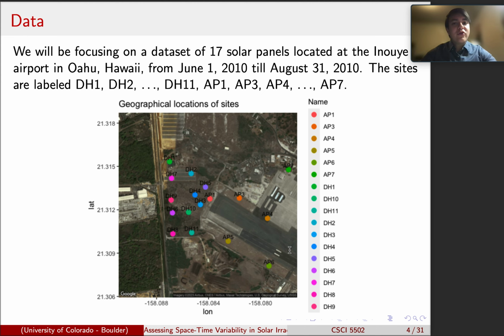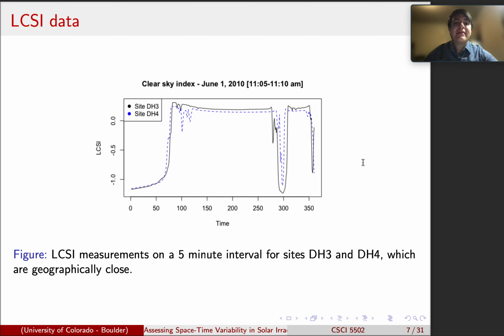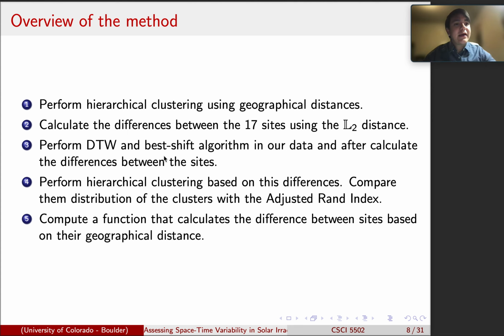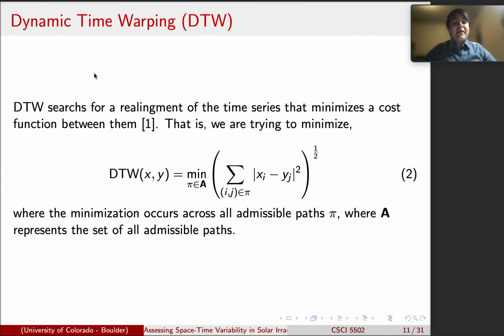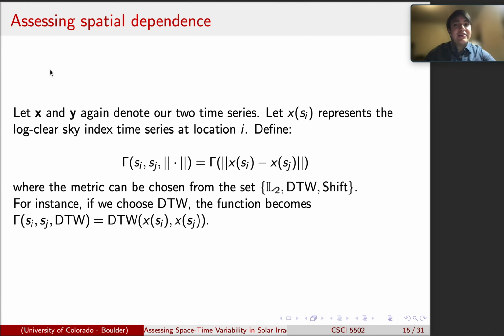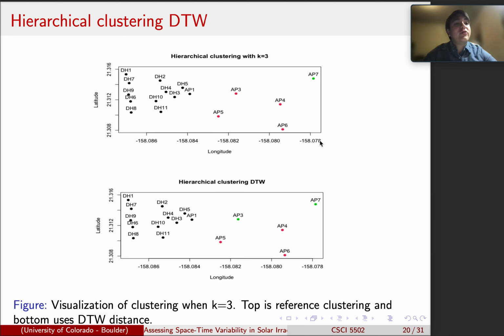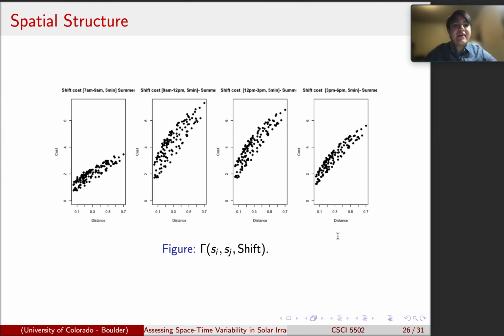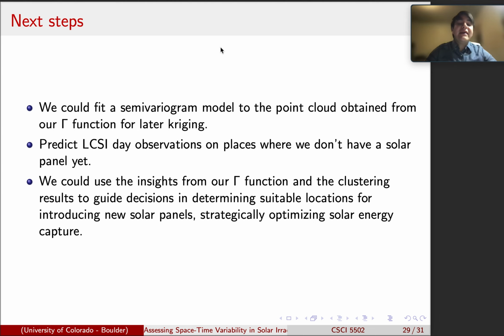CSCI 5502- Project presentation - Nicolas Coloma